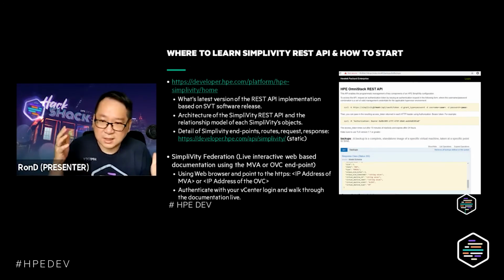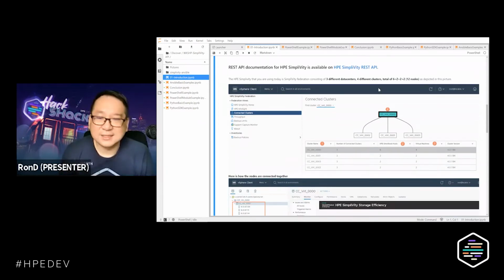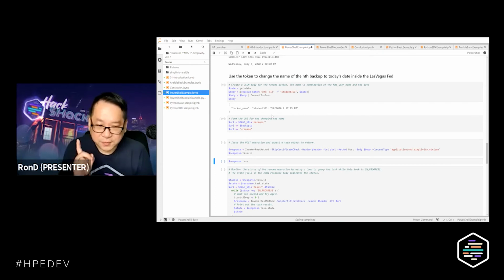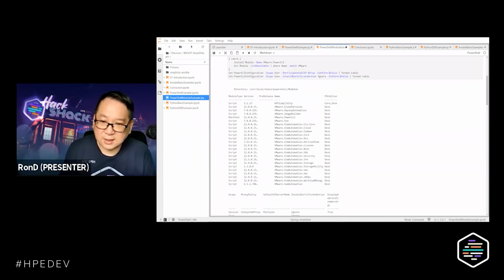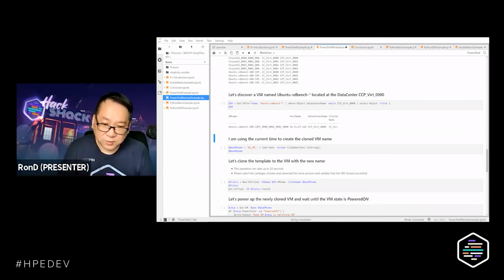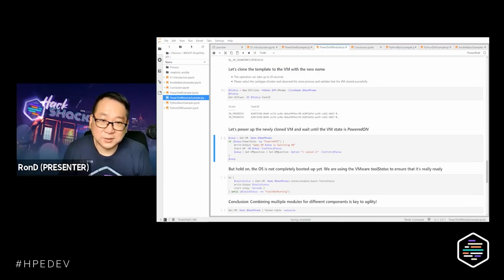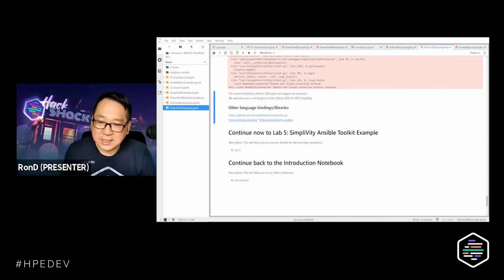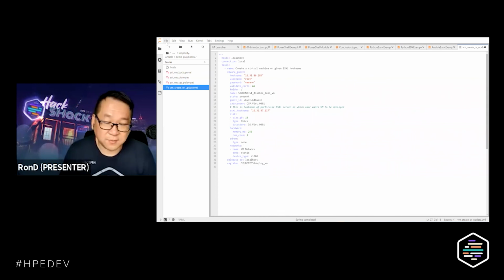Automation for HPE SimpliVity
This HPE DevTalk session features Ron Dharma and Sijeesh Kattumunda from HPE who showcased how to automate business processes by combining the HPE SimpliVity REST API with other tools and invited the audience to learn more